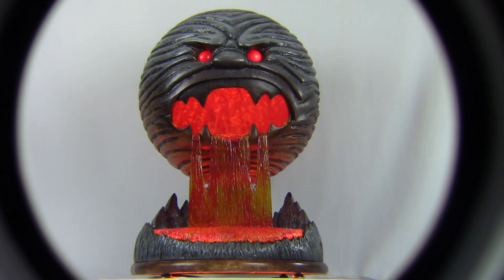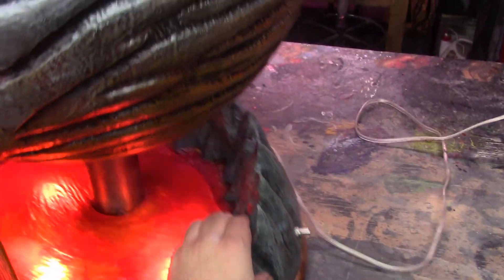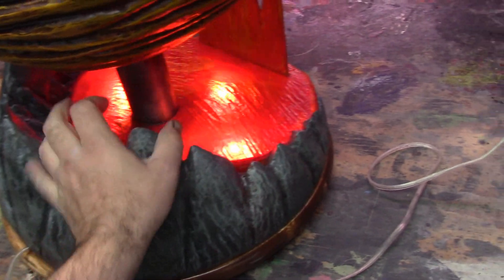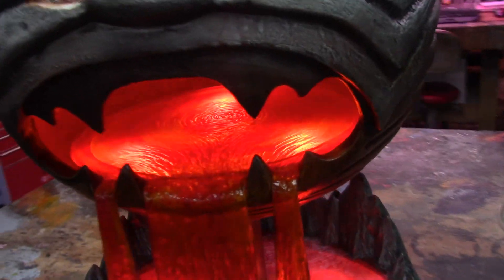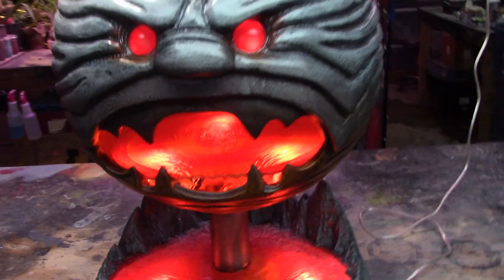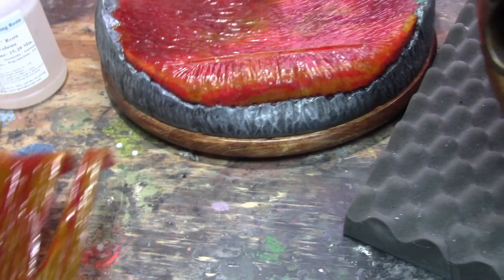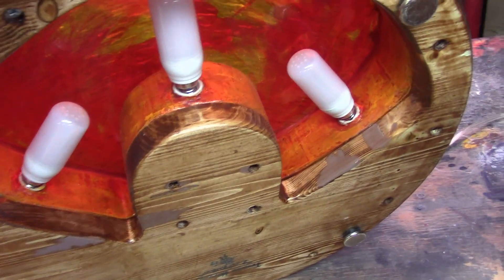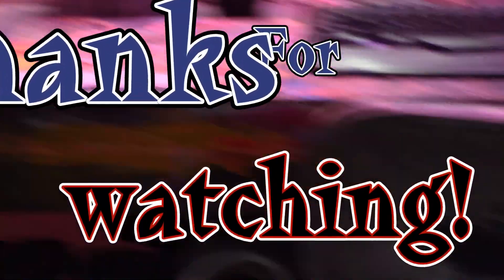Leifkicker Studio - A closer look at the Chaos Orb lamp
I'm Leifkicker, a professional artist and micro-manufacturer specializing in unique handmade deck boxes and gaming accessories.

If you would like to be entered for a chance to win your own deck box, help support the studio, and find more behind the scenes stuff then check me out on at-